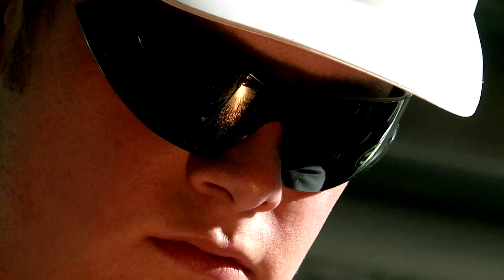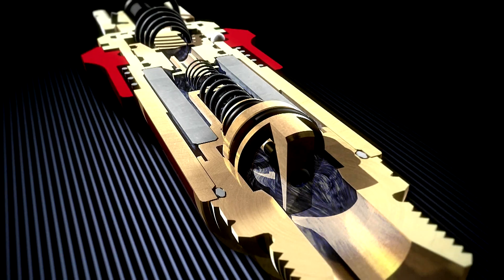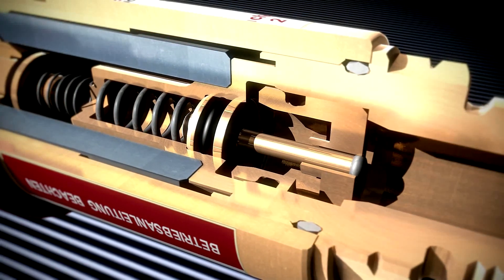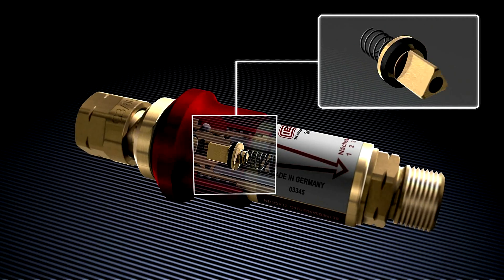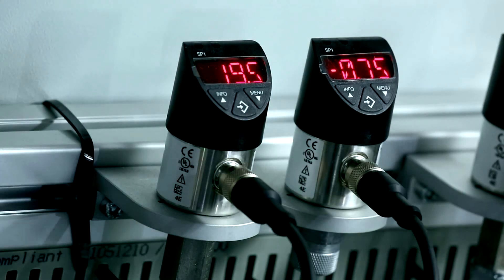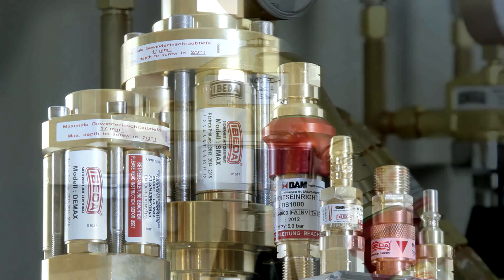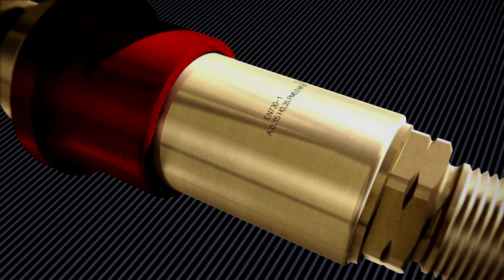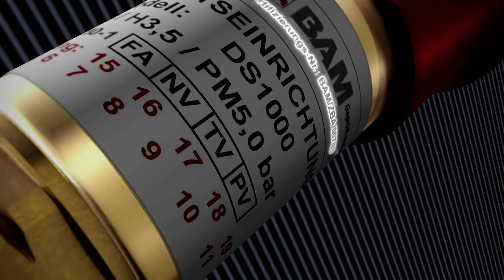IBEDA Flashback Arrestors Oxy Fuel - Function-Animation, Manufacturing and Testing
For everyone who requires comprehensive information about IBEDA flashback arrestors, we have put the complete version of the IBEDA flashback arrestor video online. In addition to the topics of manufacturing and testing, quality and liability issues, the video provides many interesting aspects about IBEDA flashback arrstors.
This 11-minute version provides much additional information, such as the risks in the autogenous engineering, the function of flashback arrestors, the IBEDA product portfolio as well as the marking requirements for flashback arrestors.

1. Risks and dangers
2. Animated explanation of the 4 safety features (from 1:30)
3. Automated production, quality control and function test of a flashback arrestor (from 5:08)
4. IBEDA product portfolio (from 7:50)
5. Questions of liability according to the German Ordinance on Industrial Safety and Health, and marking of flashback arrestors according to the applicable standard (from 9:30)

The given information shows the essential characteristics and distinguishing criteria of the IBEDA safety devices in comparison with competitor products which are available on the national or international markets. Therefore, the video is instructive and very interesting for all distributors and users of IBEDA flashback arrestors.